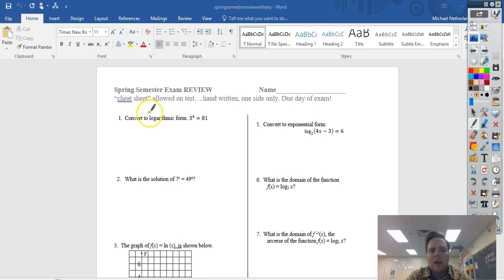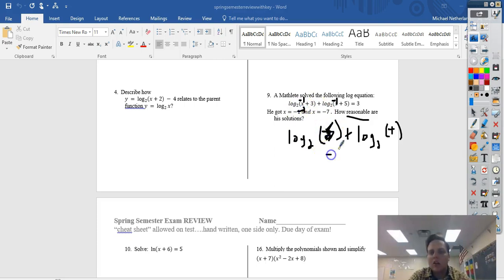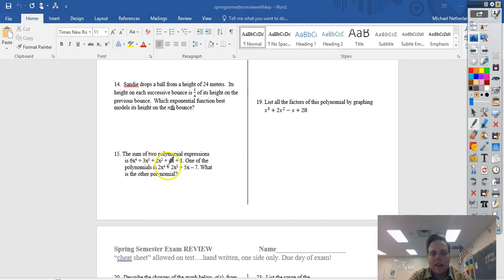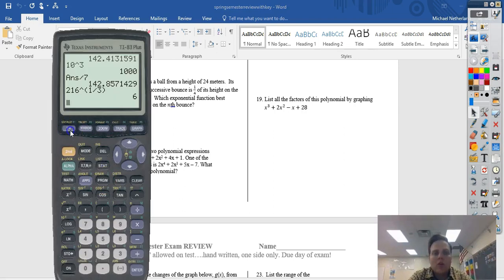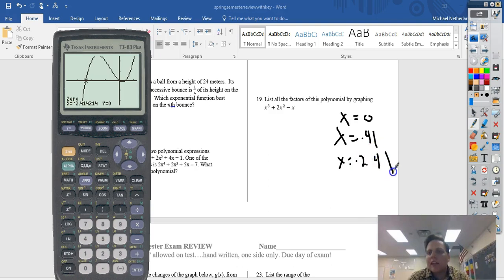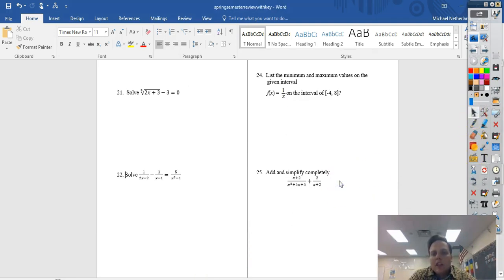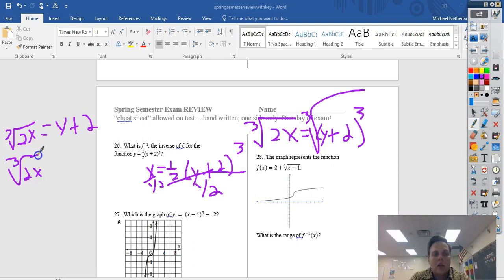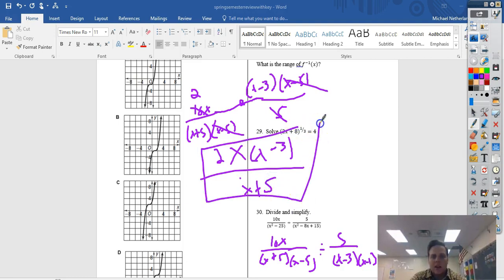Algebra 2 Spring Semester Exam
Spring Exam Review for Spring of 2018.